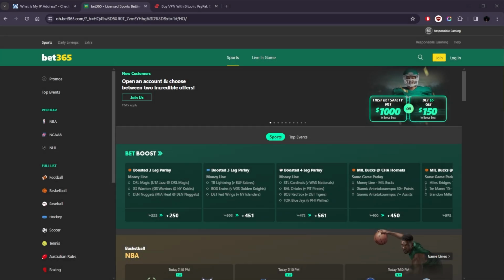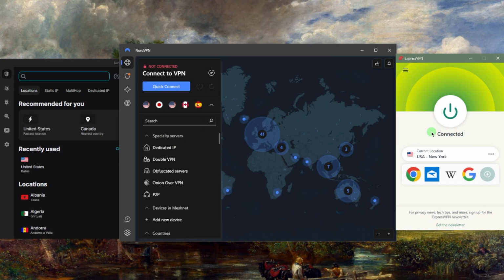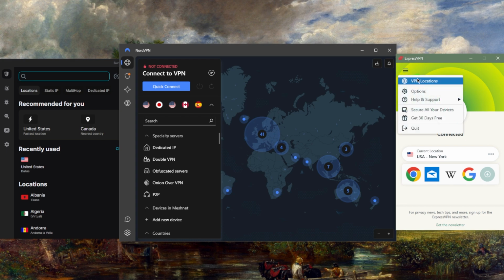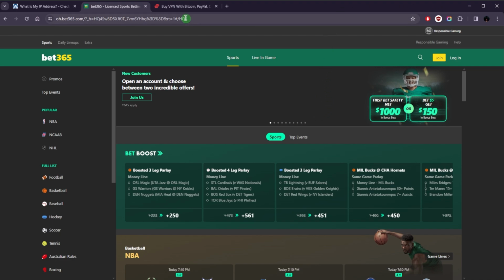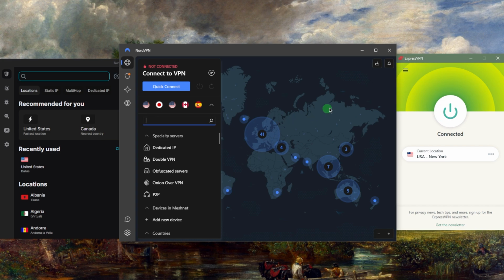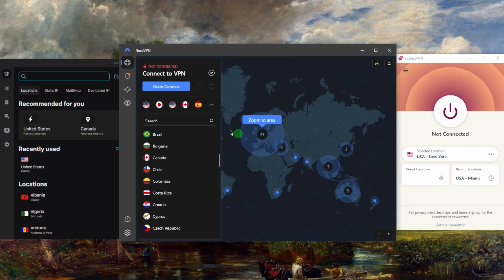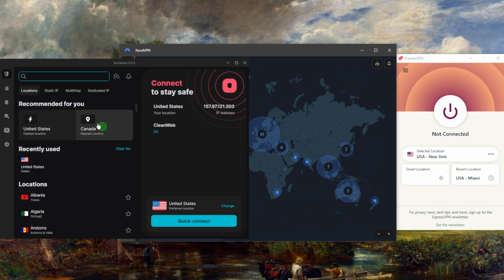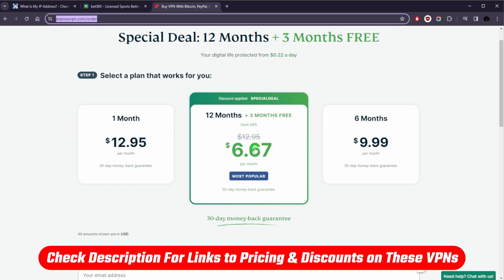Best Sports Betting VPNs in 2026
💣 SPECIAL VPN DISCOUNTS ARE FOUND IN PINNED COMMENT 💣

Introduction to Accessing Bet365 with VPN

In this section, the video host introduces the topic of accessing Bet365 from anywhere using a VPN. Bet365, a popular sports betting platform, may be inaccessible in certain countries due to regional restrictions.

The solution lies in using a VPN to connect to servers in supported regions, effectively masking one's location and granting access to the platform from anywhere in the world. The host emphasizes the simplicity of the process, highlighting the use of a VPN to route connections through specific servers to bypass geographical restrictions.

Demonstrating VPN Usage with Bet365

Here, the host demonstrates the practical application of using a VPN to access Bet365. Using ExpressVPN as an example, the host connects to a server in New York to gain access to Bet365, showcasing how the platform recognizes the user's location as being within the United States, where Bet365 is available. The host also discusses the availability of Bet365 in various regions and the flexibility offered by VPNs in selecting servers to bypass restrictions effectively.

Comparison of Top VPNs for Bet365 Access

In this section, the host compares and contrasts three top VPN providers—ExpressVPN, NordVPN, and Surfshark—highlighting their features, performance, and pricing plans. ExpressVPN is lauded for its reliability and speed, while NordVPN is praised for its extensive server network and fast connections. Surfshark is positioned as a budget-friendly option with unlimited device connections and additional security features.

The host advises viewers to choose a VPN based on their specific needs and preferences, emphasizing the importance of selecting a suitable pricing plan to maximize savings in the long run. Additionally, viewers are encouraged to use the provided links for discounts and take advantage of the 30-day money-back guarantee offered by all VPN providers.

Hope you enjoyed my Best Sports Betting VPNs in 2026 Video.